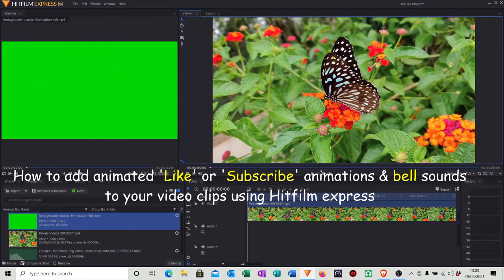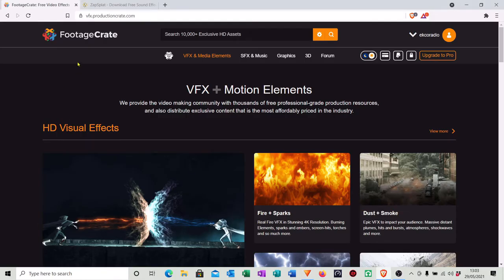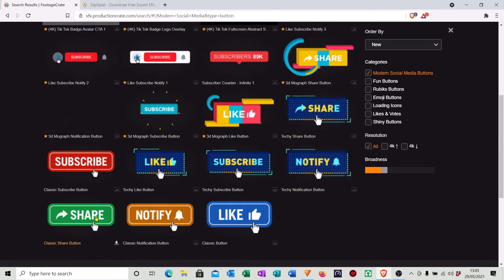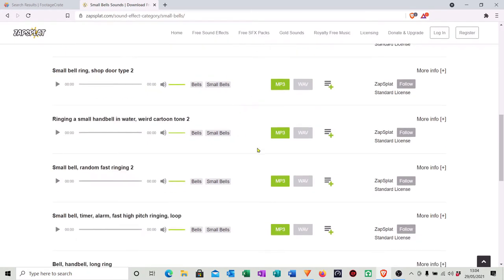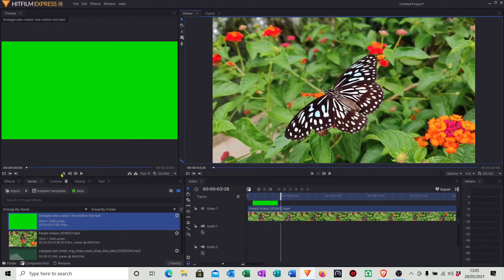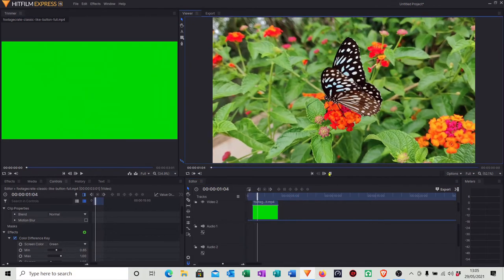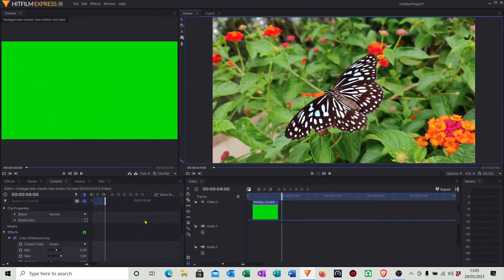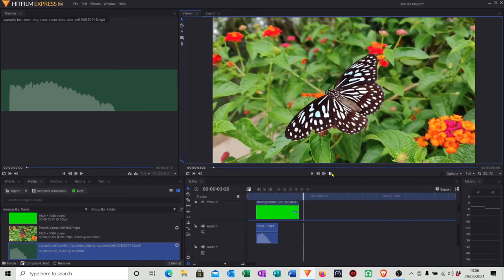How to add 'Like' & 'Subscribe' animations with bell 🔔 sounds to your videos using Hitfilm Express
This is an easy & free way to add those popular animated Like & Subscribe click style animations complete with ringing bell sounds, to your YouTube video clips, using HitFilm Express video editing software.

These easy-to-do effects can help to lift your videos to make them both look a little more professional and help to keep your audience's attention.

Many thanks for watching and if you enjoyed this then I would appreciate you giving that 'like' button a click for me as it will help others to find this video as well - thank you!

Plenty of more videos on using Hitfilm Express can be found on my channel - just click the playlist when you get there.

Thanks & regards
TWCG